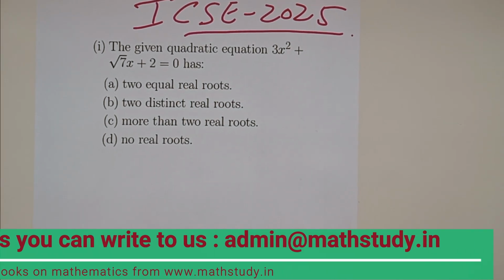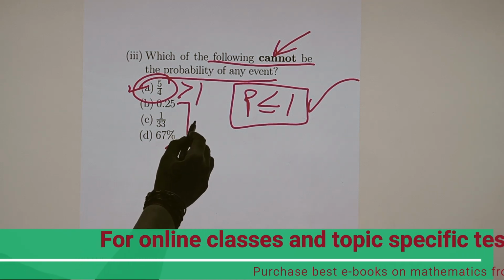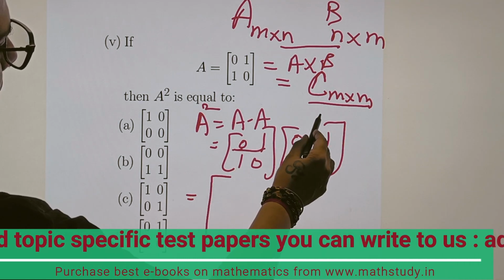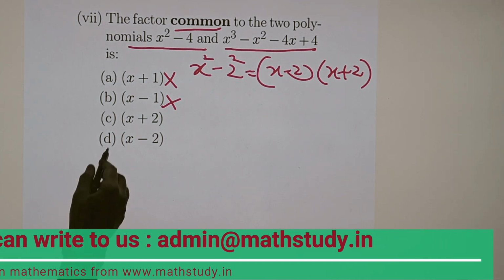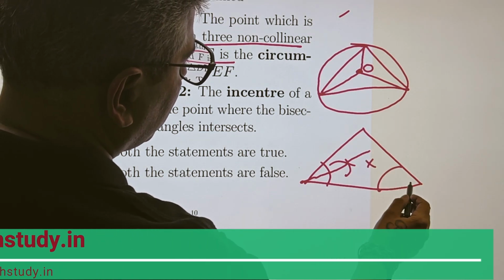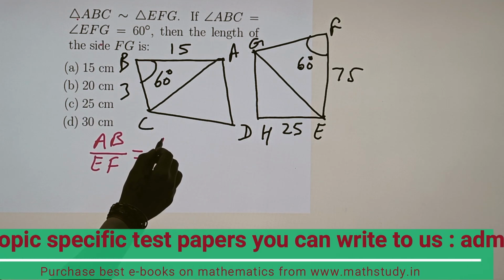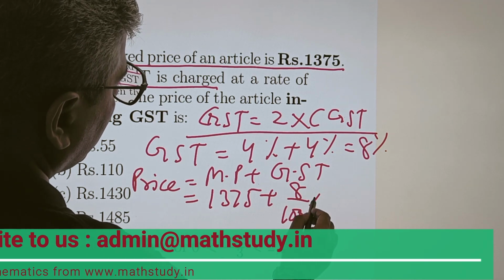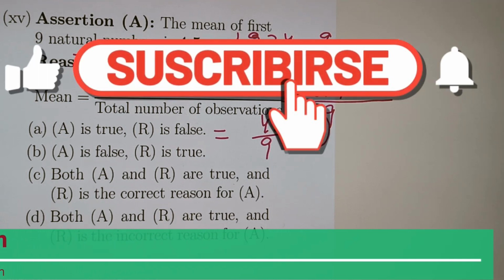ICSE Maths 2025 Solutions,ICSE Class 10 Maths Paper 2025 Answer Key & Full Solution,ICSE Maths 2025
ICSE Maths 2025 Solutions,ICSE Class 10 Maths Paper 2025 Answer Key & Full Solution,ICSE Maths 2025 Solutions,ICSE Maths Paper 2025 Answer Key
In this video, we provide the most **accurate and step-by-step solutions** for **ICSE Class 10 Maths 2025**, covering **important questions, solved papers, answer keys, and formula sheets**. 📖✨

✔ **ICSE Board Class 10 Maths Solutions 2025** – Complete solutions for every chapter.
✔ **ICSE Class 10 Maths Chapter-wise Solutions 2025** – Easy-to-understand answers for all topics.
✔ **ICSE Class 10 Maths Answer Key 2025** – Verify your solutions with the latest answer key.
✔ **ICSE Board Class 10 Maths Guide 2025** – A structured approach to solving problems efficiently.
✔ **ICSE Class 10 Maths Solved Papers 2025** – Previous year solutions for better practice.
✔ **ICSE Class 10 Maths Sample Paper Solutions 2025** – Solve sample papers with step-by-step explanations.
✔ **ICSE Class 10 Maths Important Questions 2025** – Most expected questions for the board exam.
✔ **ICSE Class 10 Maths PDF Solutions 2025** – Download **free PDF solutions** for all chapters.
✔ **ICSE Class 10 Maths Formula Sheet 2025** – All essential formulas in one place.
✔ **ICSE Class 10 Maths Board Exam Solutions 2025** – Key strategies to score high.

✅ **Best ICSE Class 10 Maths Online Solutions 2025** – Concept clarity with detailed solutions.
✅ **Expert-Curated ICSE Class 10 Maths Model Paper Solutions 2025** – Latest **exam pattern & marking scheme** included.
✅ **ICSE Class 10 Maths Step-by-Step Solutions 2025** – Easy explanations for quick learning.
✅ **ICSE Class 10 Maths Free Solutions PDF 2025** – Get **free** downloadable PDFs.
✅ **ICSE Class 10 Maths Exam Solutions 2025** – Boost your confidence with smart preparation tips.

    \item[(i)] The given quadratic equation \( 3x^2 + \sqrt{7}x + 2 = 0 \) has:

    \item[(ii)] Mr. Anuj deposits Rs.500 per month for 18 months in a recurring deposit account at a certain rate. If he earns Rs.570 as interest at the time of maturity, then his matured amount is:
    \item[(iii)] Which of the following \textbf{cannot} be the probability of any event?
    \setcounter{enumi}{3} % Continue numbering from previous parts
    \item[(iv)] The equation of the line passing through the origin and parallel to the line

    \item[(v)] If      \[     A = \begin{bmatrix} 0 & 1 \\ 1 & 0 \end{bmatrix}     \]
    then \( A^2 \) is equal to:
        \item[(vi)] In the given diagram,     chords \( AC \) and \( BC \) are equal. If \( \angle ACD = 120^\circ \), then \( \angle AEC \) is:
    \item[(vii)] The factor \textbf{common} to the two polynomials \( x^2 - 4 \) and \( x^3 - x^2 - 4x + 4 \) is:

    \item[(viii)] A man invested in a company paying \textbf{12\%} dividend on its share. If the percentage return on his investment is \textbf{10\%}, then the shares are:
    \item[(ix)] \textbf{Statement 1:} The point which is equidistant from three non-collinear points \( D, E \) and \( F \) is the \textbf{circumcentre} of the \( \triangle DEF \).
        \textbf{Statement 2:} The \textbf{incentre} of a triangle is the point where the bisector of the angles intersects.
    \item[(x)] \textbf{Assertion (A):} If \( \sin^2 A + \sin A = 1 \) then \( \cos^4 A + \cos^2 A = 1 \)

    \textbf{Reason (R):} \( 1 - \sin^2 A = \cos^2 A \)

    \item[(xi)] In the given diagram,
    \( \triangle ABC \sim \triangle EFG \). If \( \angle ABC = \angle EFG = 60^\circ \), then the length of the side \( FG \) is:
        \item[(xii)] If the volume of two spheres is in the ratio \( 27 : 64 \), then the ratio of their \textbf{radii} is:

💡 **Watch till the end** to get **pro tips** for your **ICSE Board Class 10 Maths 2025 Exam!**